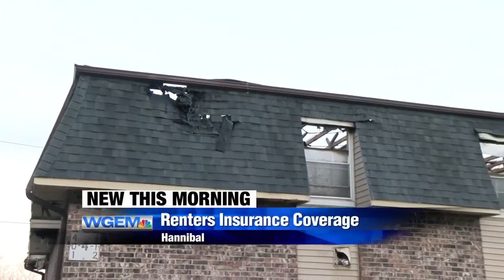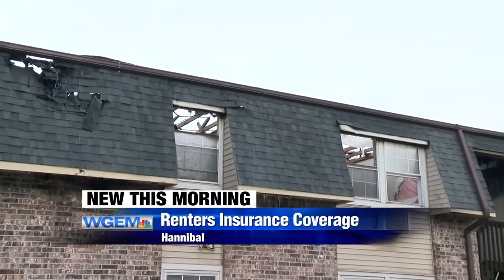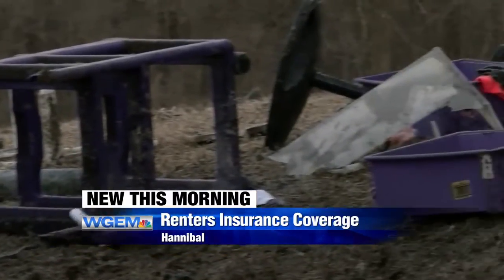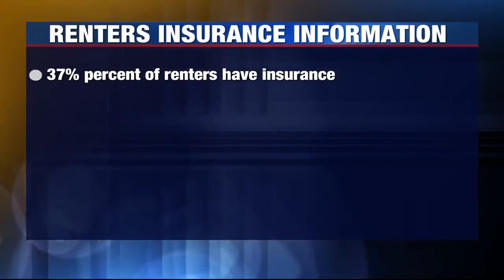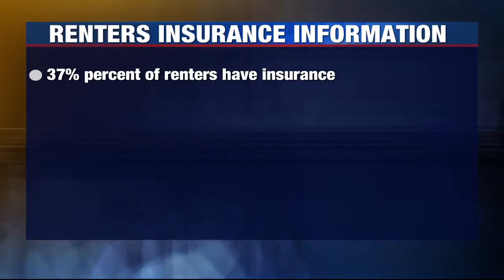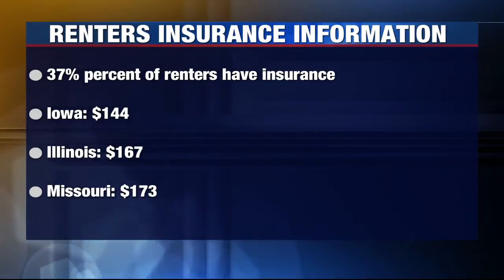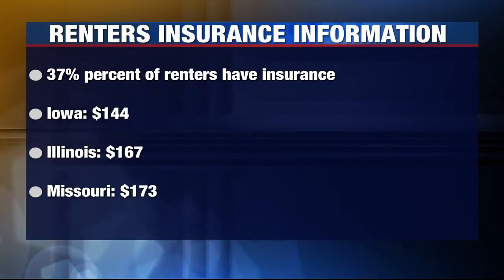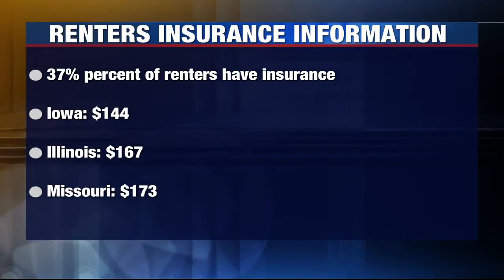Recent fire sparks discussion about renters insurance options